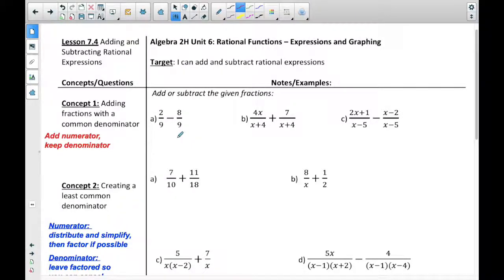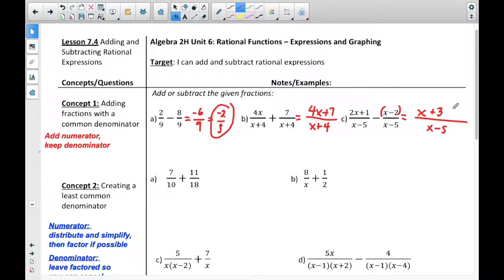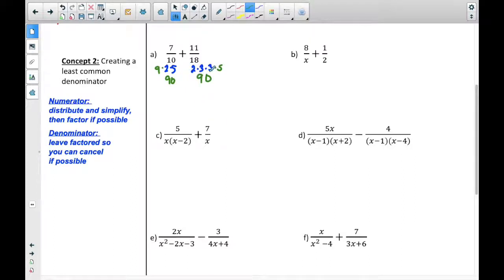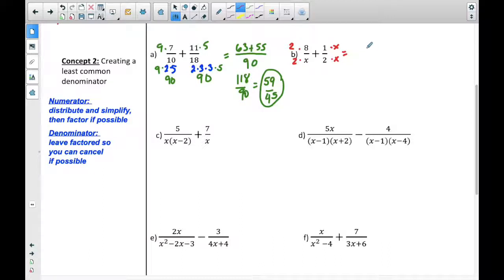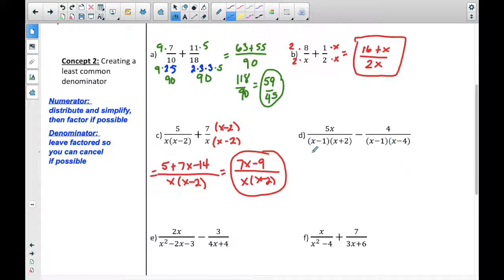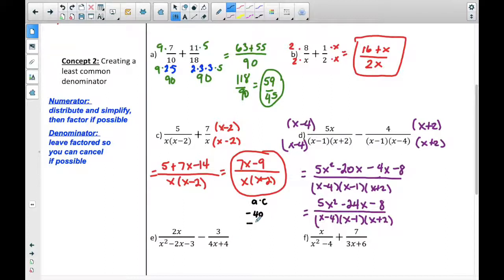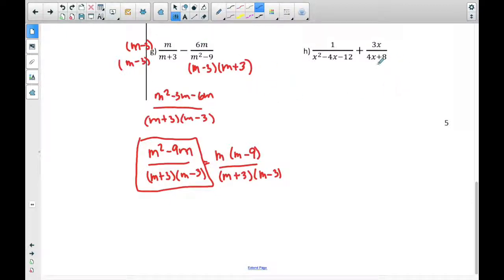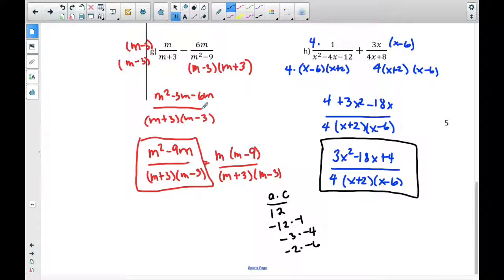Adding and subtracting rationals